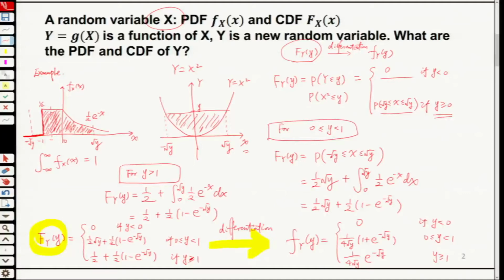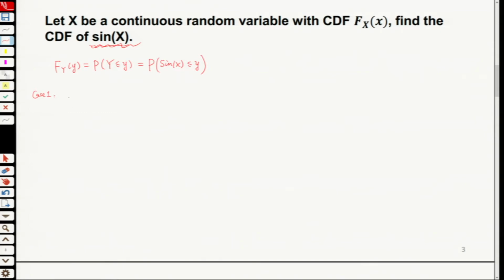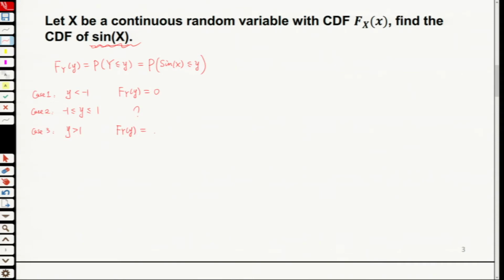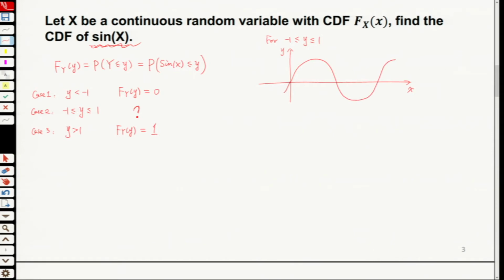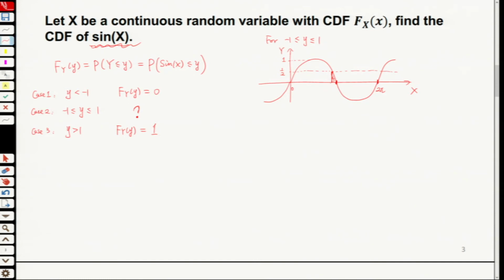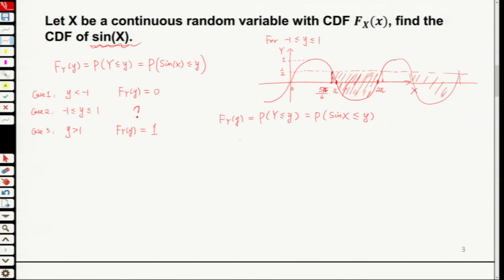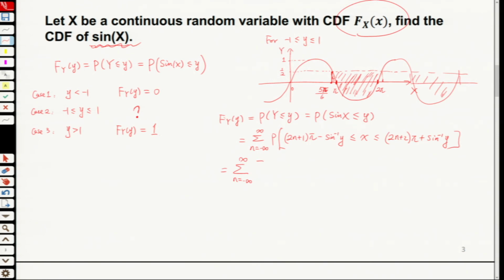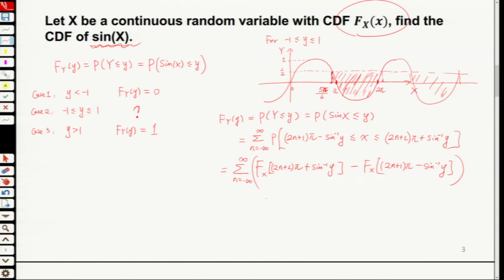DistTrans02 Review Problem Continuous Random Variable Source